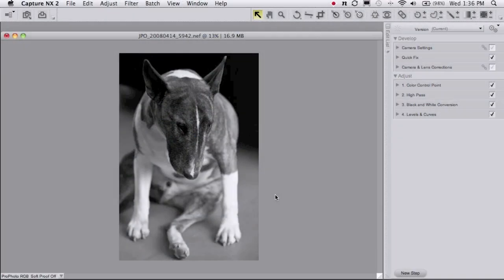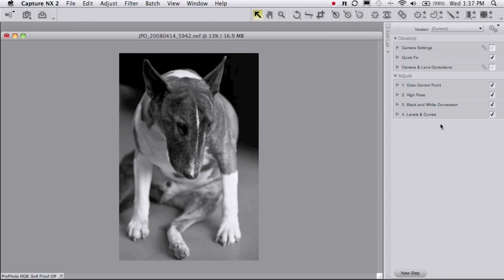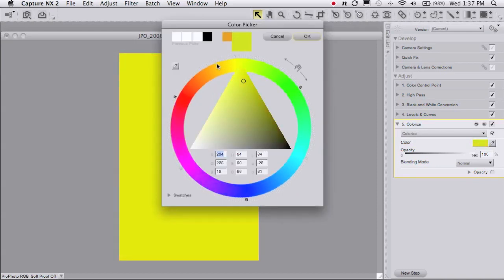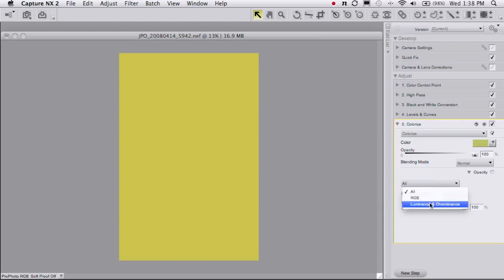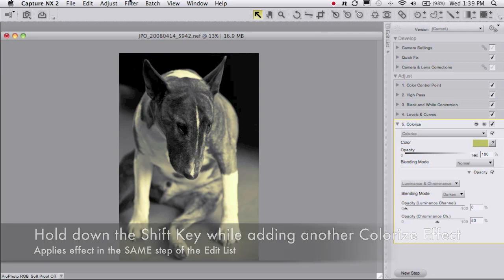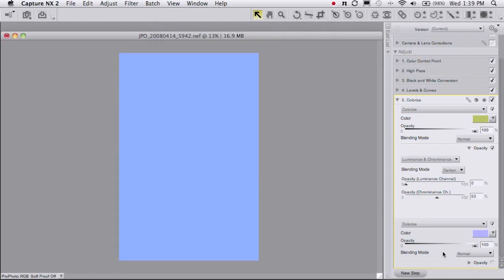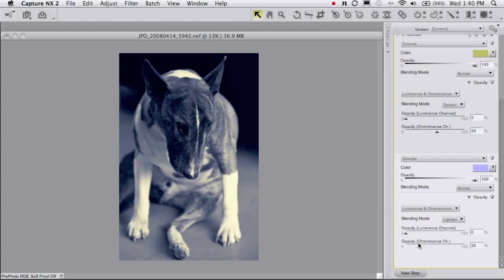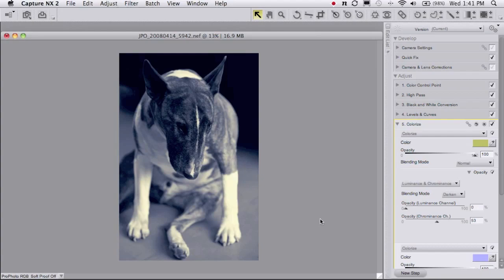Capture NX2 Split Toning Effect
Jason P. Odell shows how to create custom split-toning effects on black and white images in Nikon's Capture NX 2.